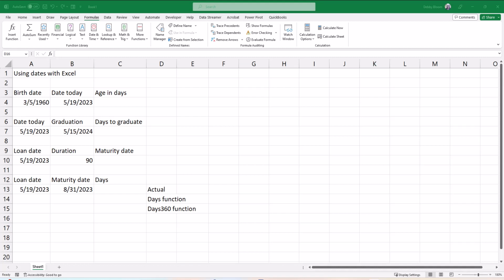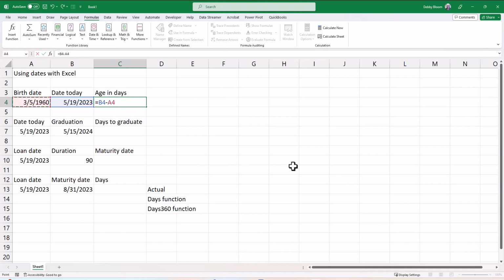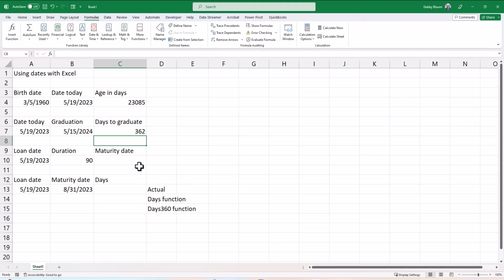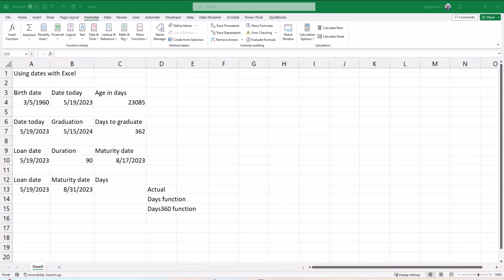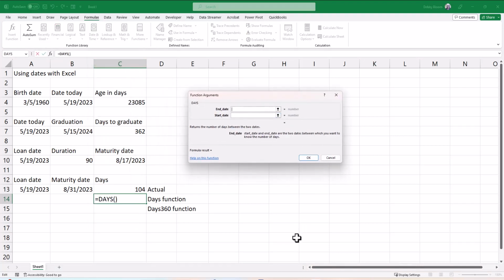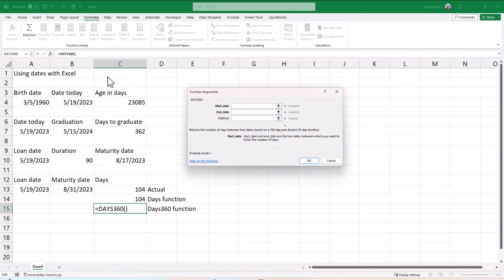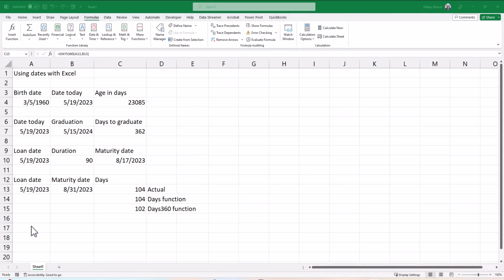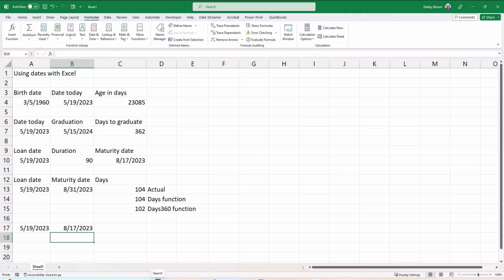How to Count Days in Excel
Use Excel to count dates and calculate the number of days between dates